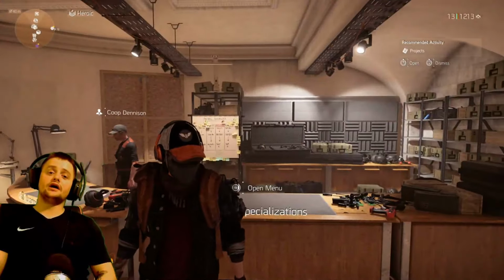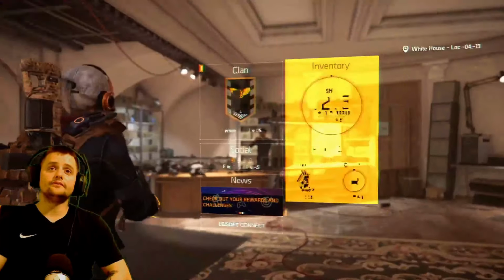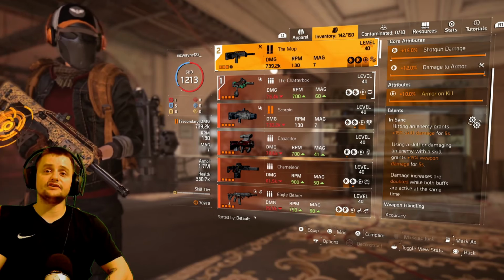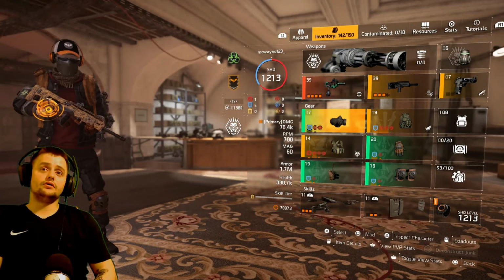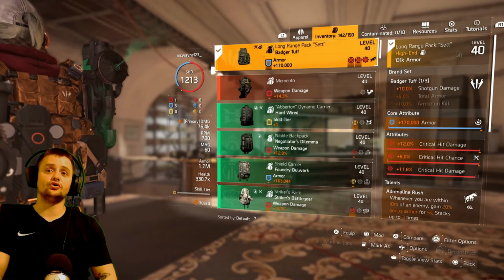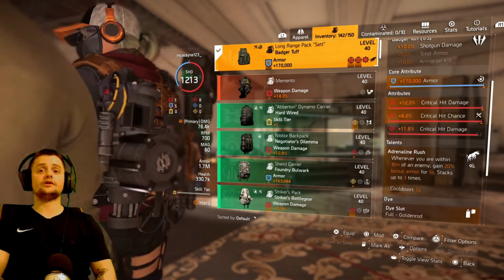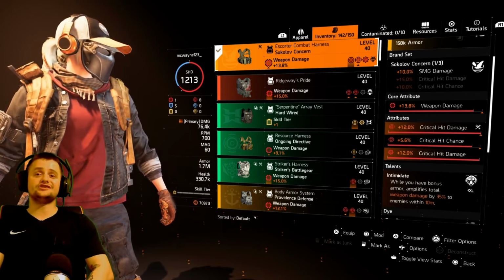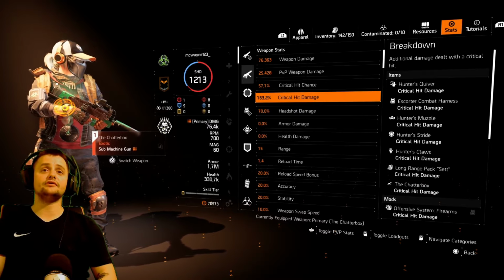Hunters fury Build Division 2